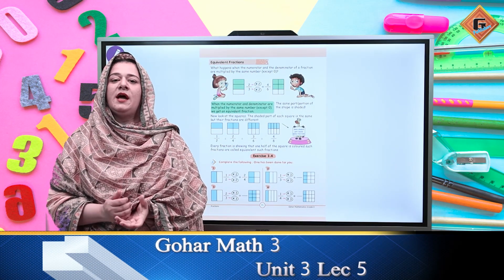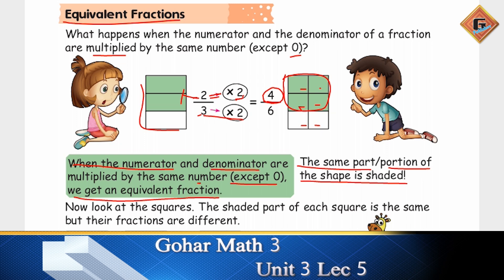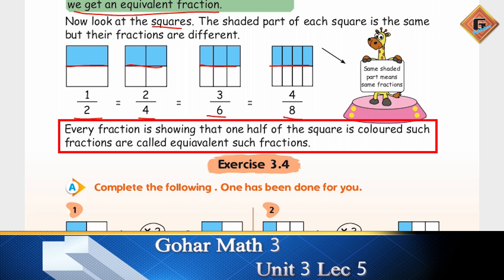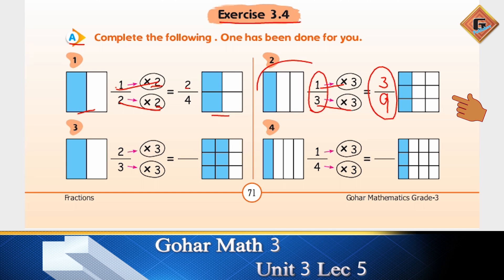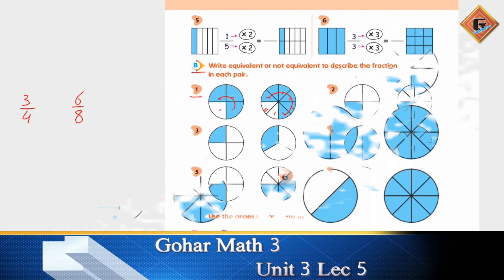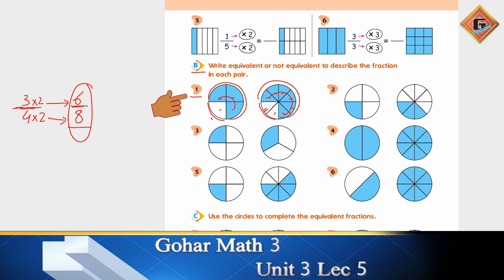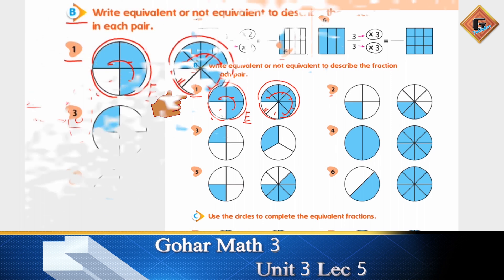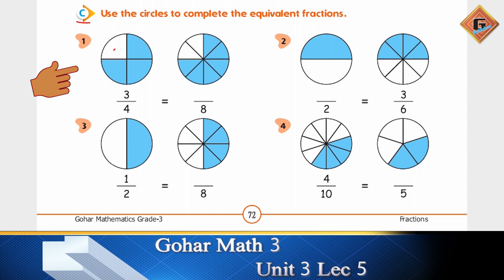Gohar Mathematics 3|Unit 3|Lec 5|Exercise 3.4